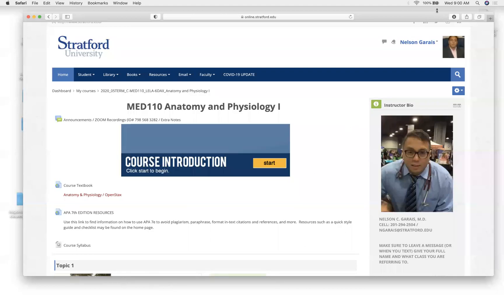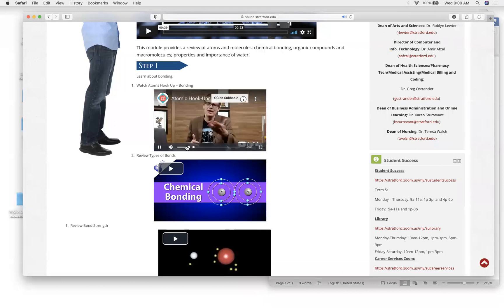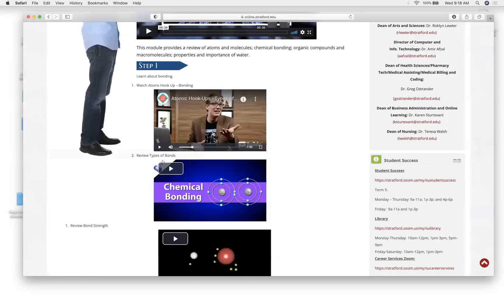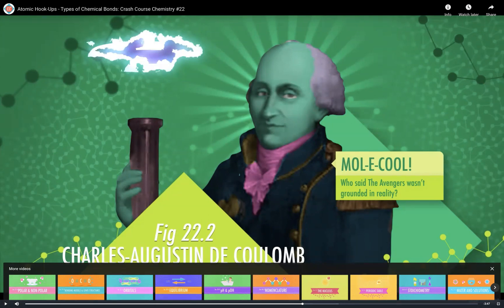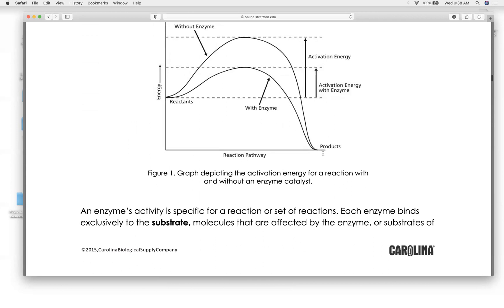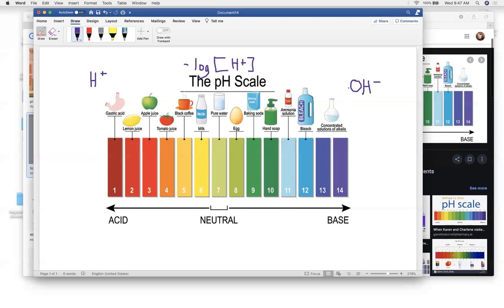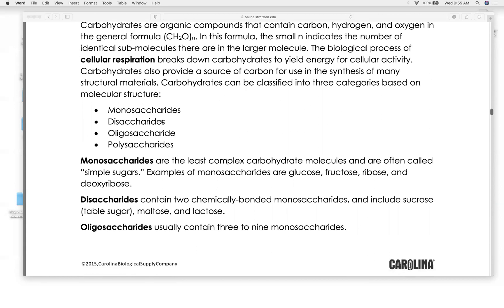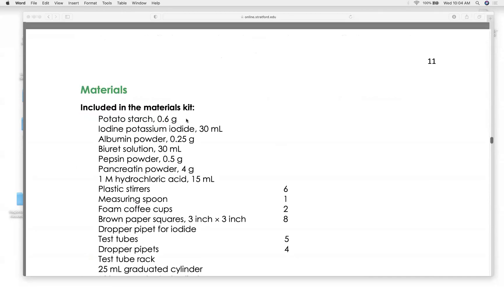MED110 Week 2 Zoom 10 21 2020